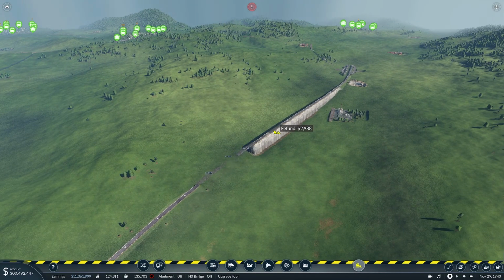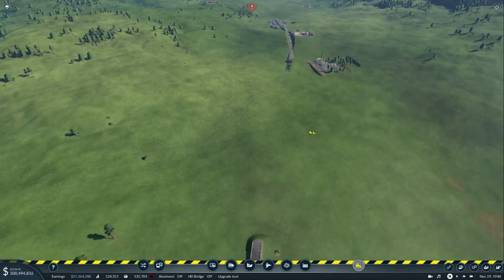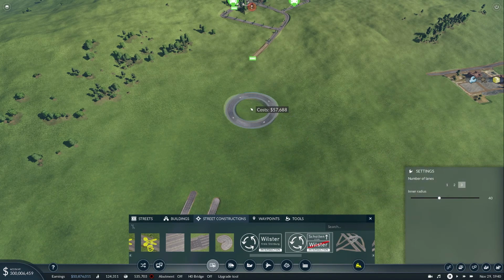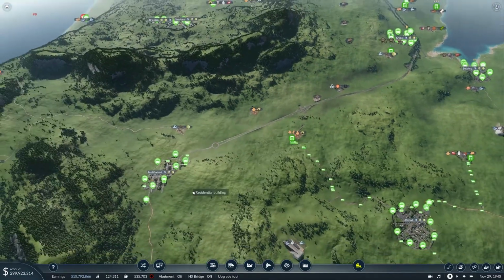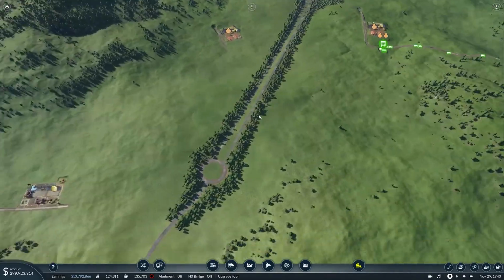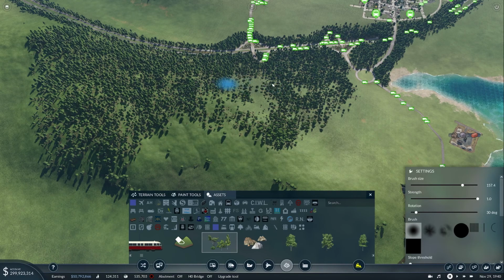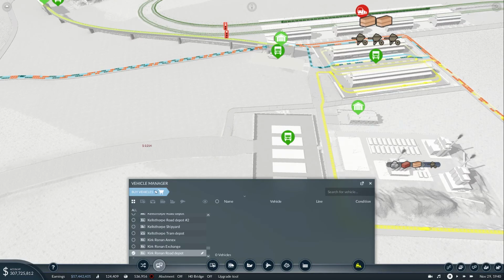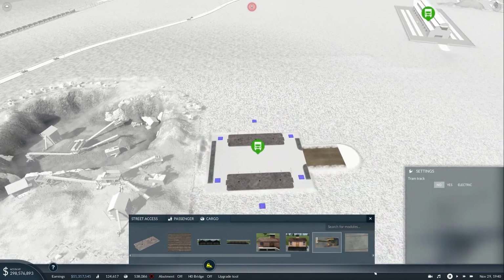Highway Extension on Sodor Island | Transport Fever 2 Spring Update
"Come join us on Sodor Island as we play Transport Fever 2 with 1100+ mods on the Spring Update! In this episode, we'll be working on extending the highway to Peel Godred to improve our transportation network. You won't want to miss the action as we work to optimize our rail and road systems in Transport Fever 2. Whether you're a seasoned pro or new to the game, you'll love following along with our progress on Sodor Island."